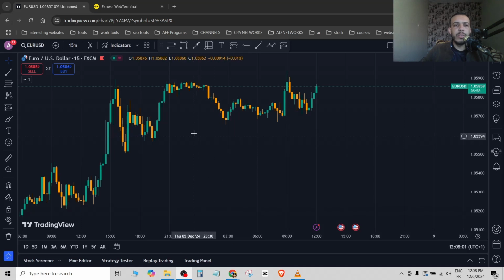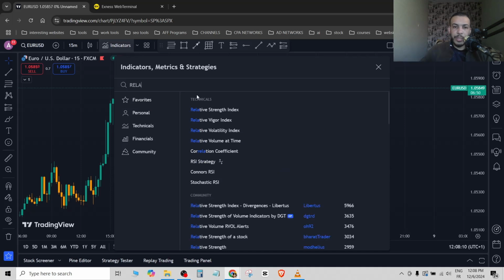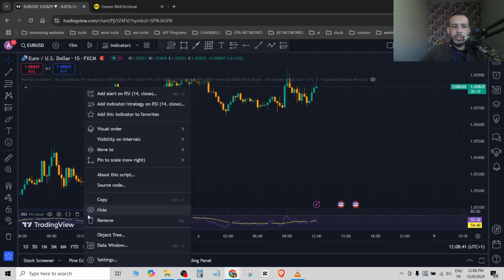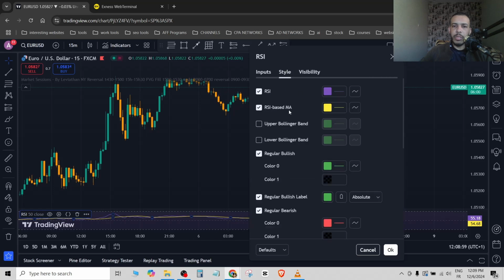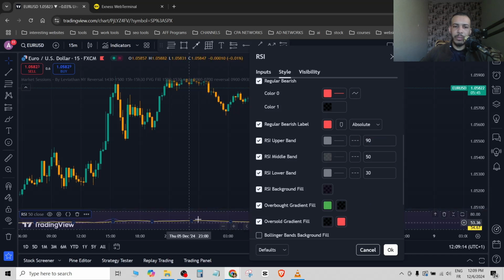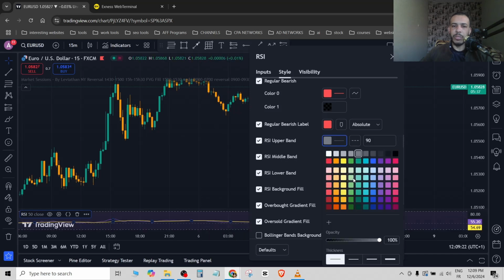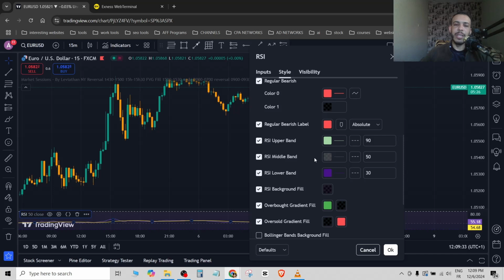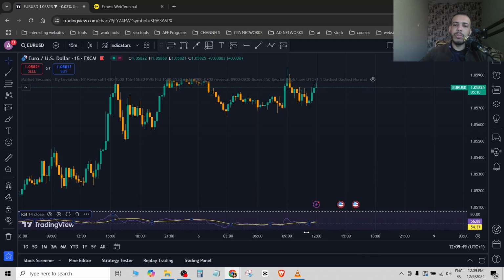How to Add RSI in TradingView Chart - Full Guide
How to Add RSI in TradingView Chart
Learn how to add the Relative Strength Index (RSI) to your TradingView charts with this comprehensive guide. Follow step-by-step instructions to apply the RSI indicator, customize its settings, and use it to analyze market momentum effectively.